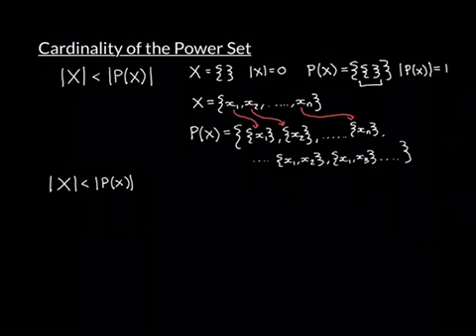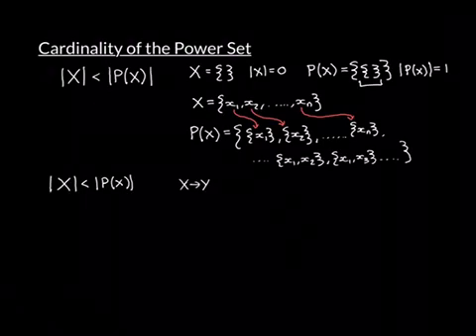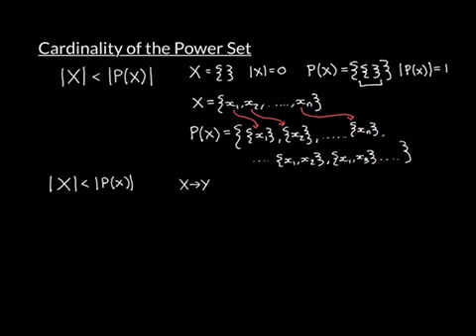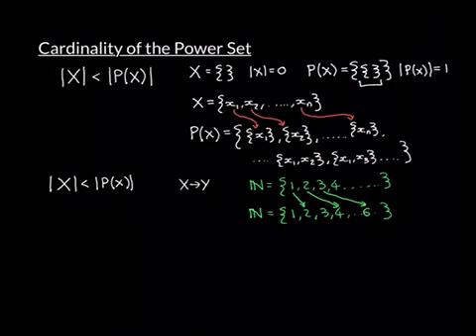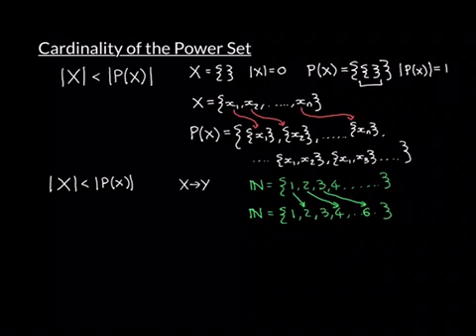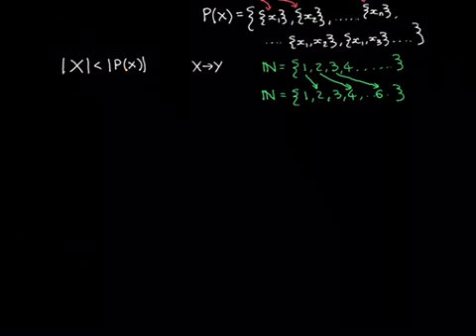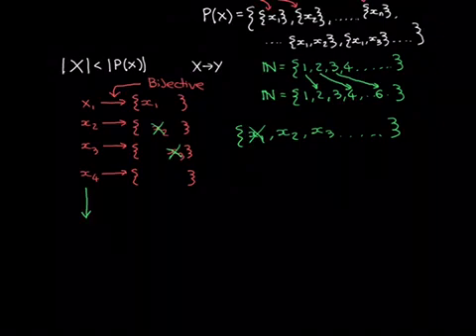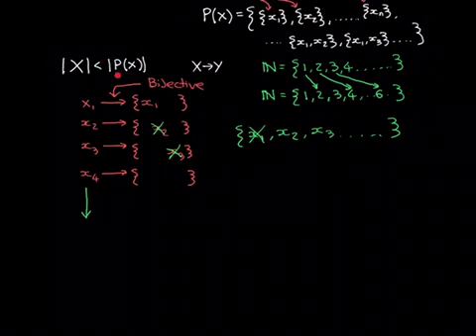Cardinality of the Power Set Part 2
The cardinality of the power set is never the same as the cardinality of the original set. This can be proven with Cantor’s diagonal argument familiar from the proof of the uncountability of the real numbers.